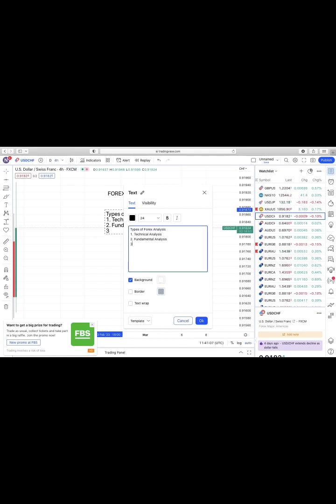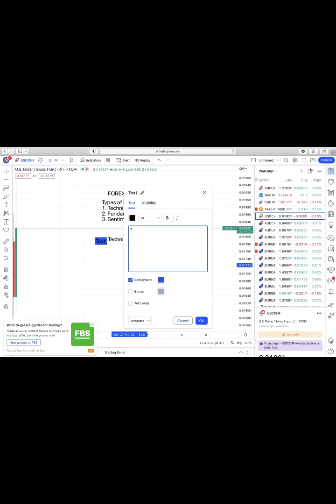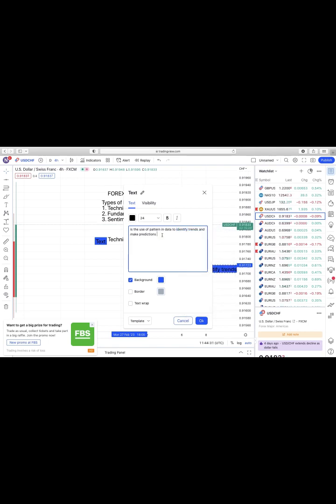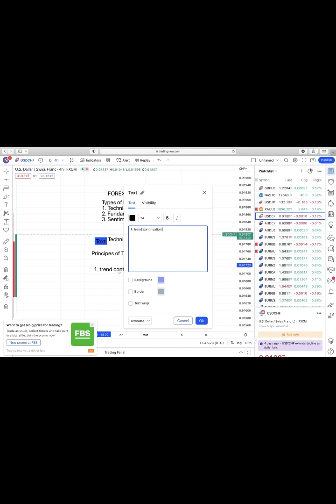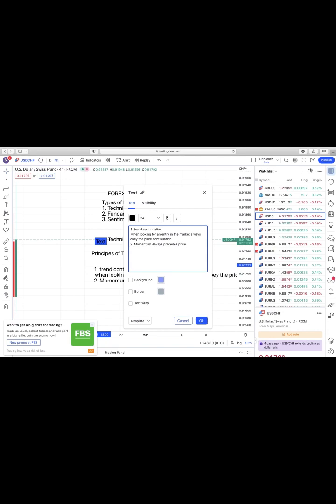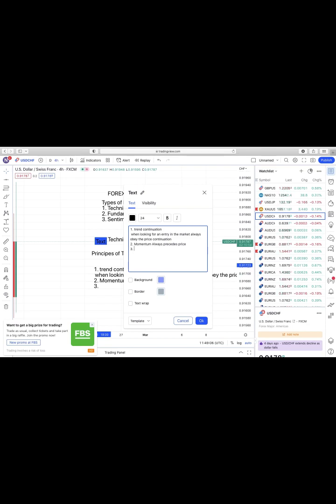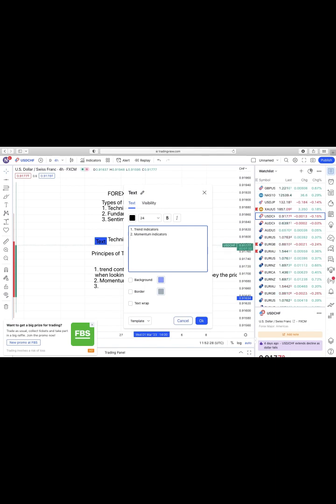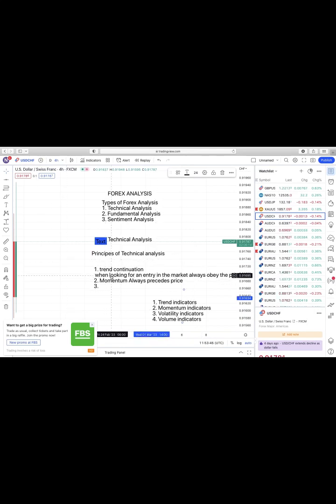Forex Technical analysis explained with KOJOFOREX & EstherMofrey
Technical Analysis explained and how to use the analysis to make $1000 in a day.